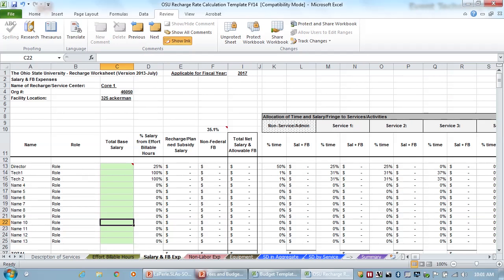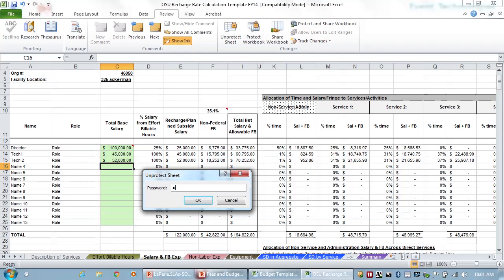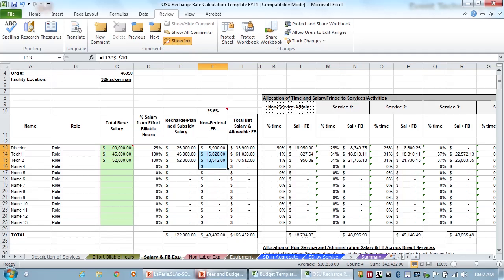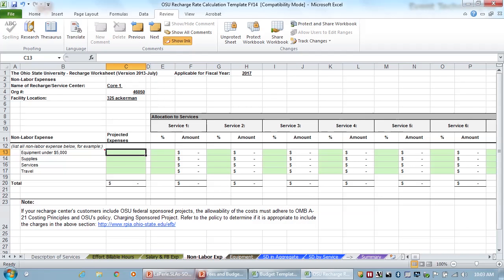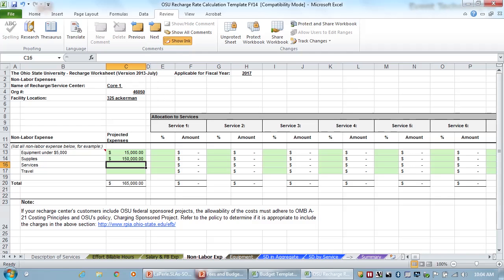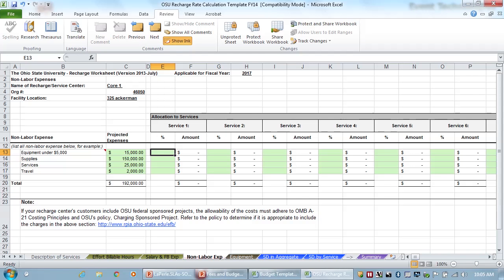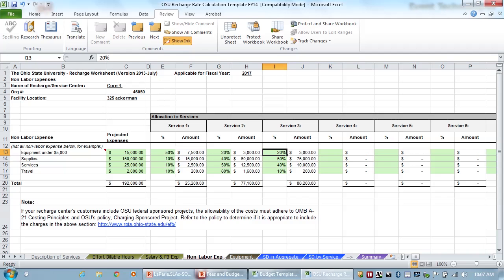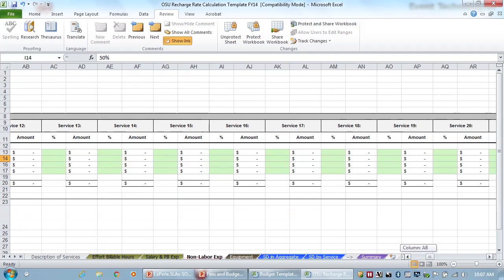Recharge Rate Calculation Example Part 3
Examples presented by Heather Richards